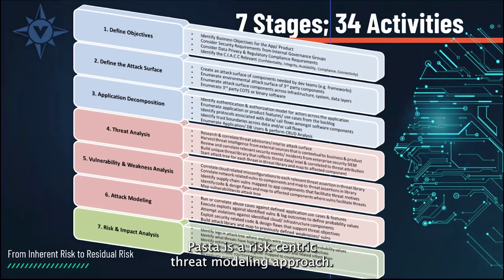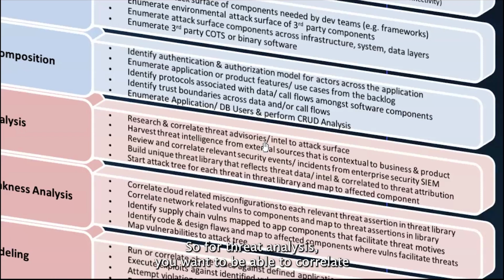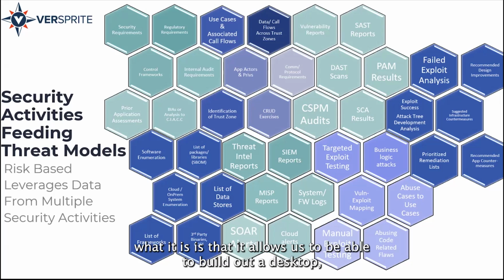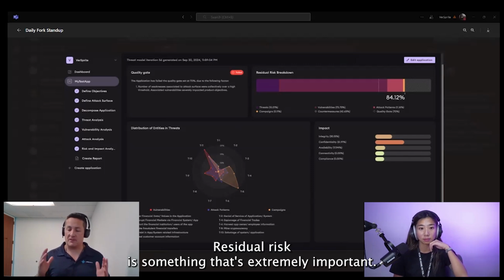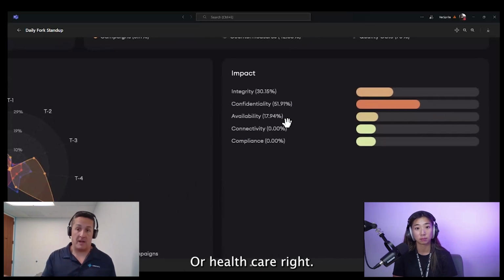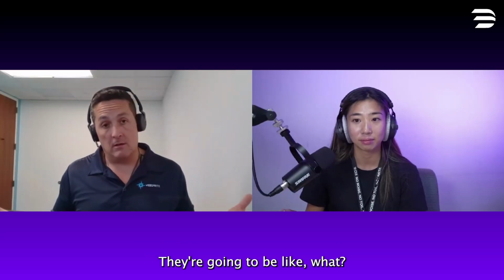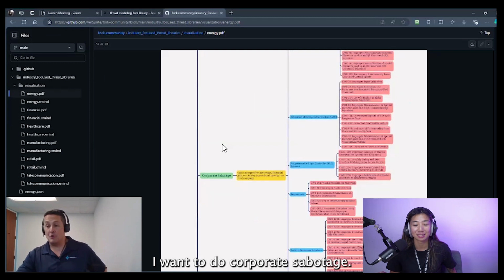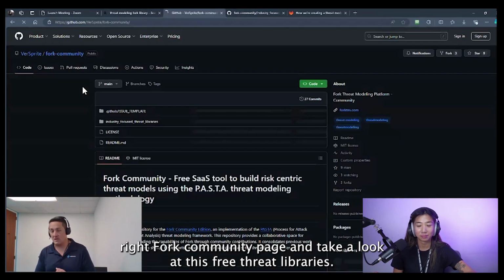How Can Offering Threat Modelling as a Service Boost Your MSSP?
It’s a new year, and with that brings an opportunity for MSSPs to re-evaluate their growth strategies to reach new customers and diversify their offerings. This week, Amy chats with Tony UcedaVelez, CEO & Founder of VerSprite, about offering Threat Modelling as a Service. Tony explains his 7-step threat modelling methodology, PASTA, and how he incorporates his methodology into security services for VerSprite’s customers.

In this episode:
😎 How can threat modelling help MSSPs identify and prioritize security risks for clients?
🖼️ What are the key threat modelling methodologies or frameworks MSSPs can use?
🔐 How does threat modelling enhance an MSSP’s overall security services and reduce client risk  exposure?